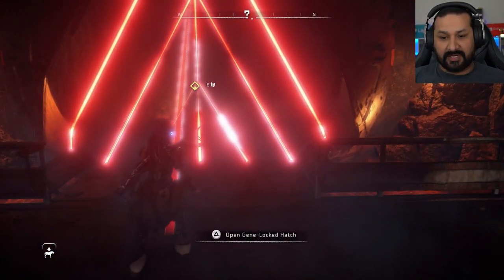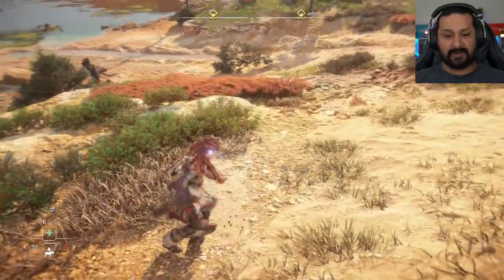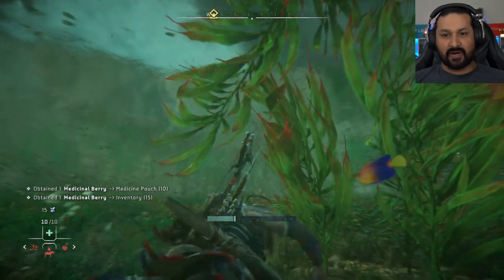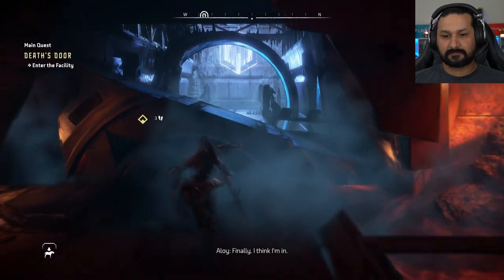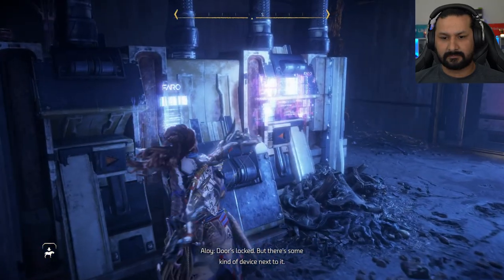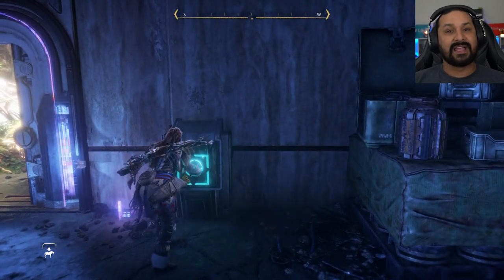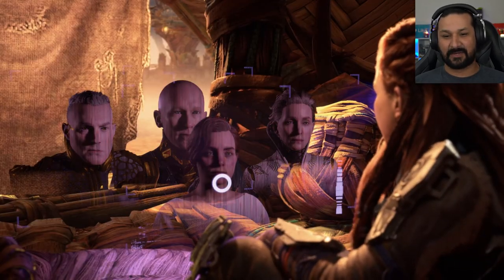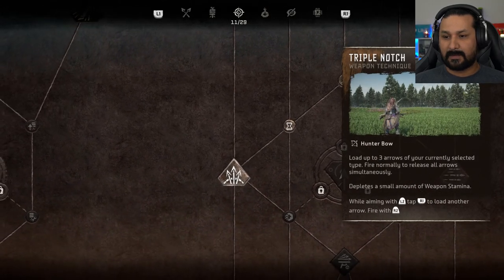ALL FOR NOTHING! | Horizon: Forbidden West (Part 5)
In this video, we will be witnessing a shocking revelation as Aloy finds another one of herself.